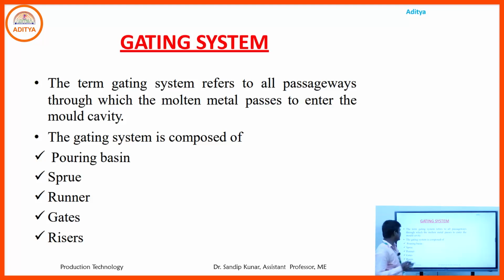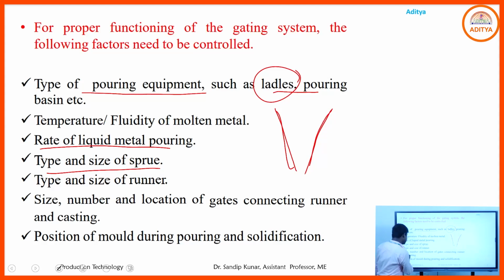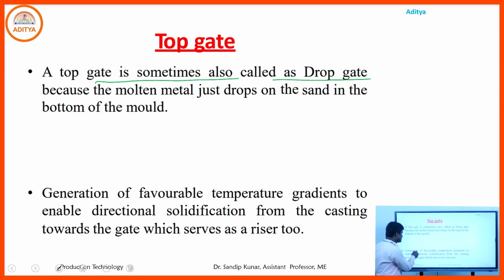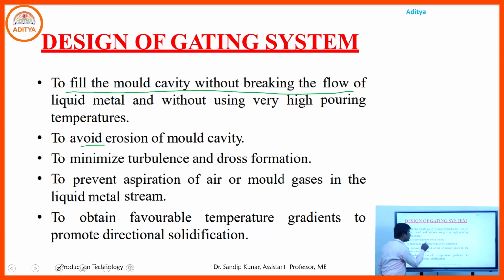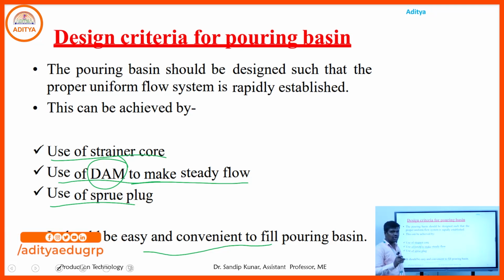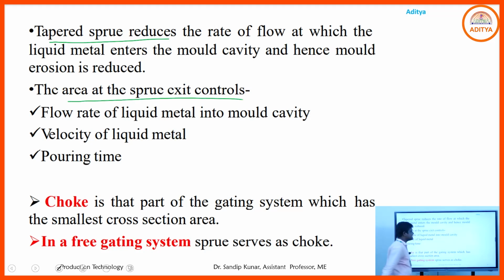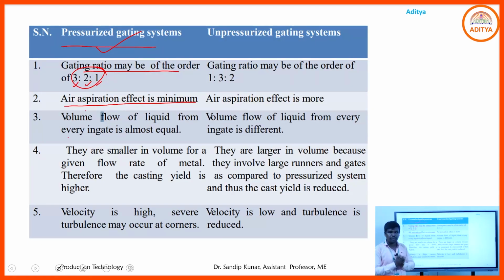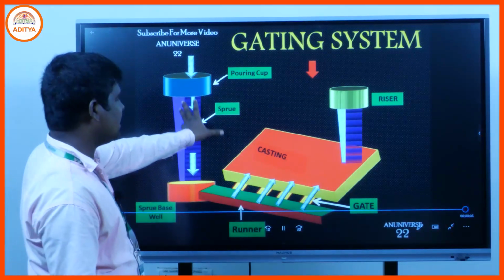Lec 5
Production Technology